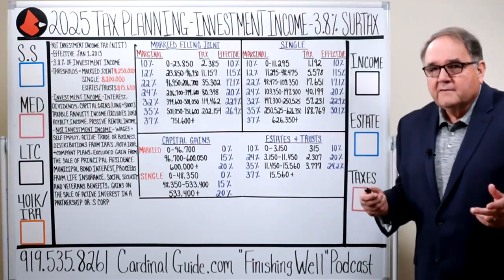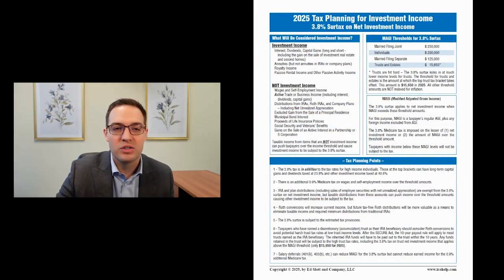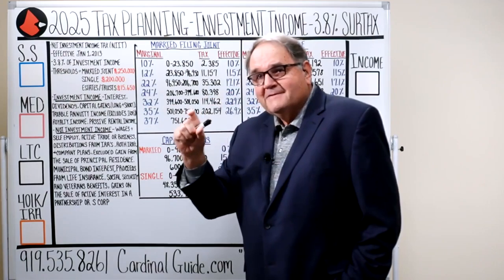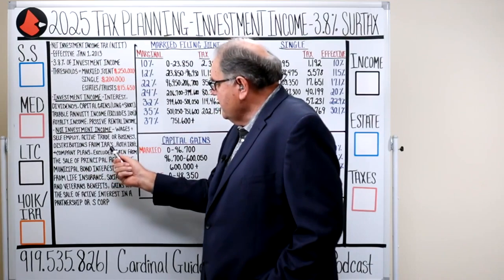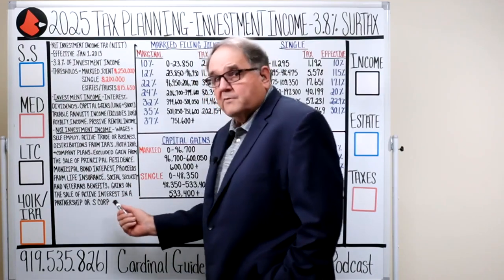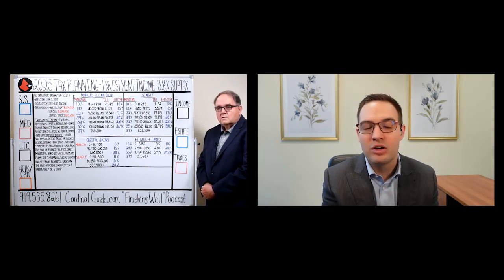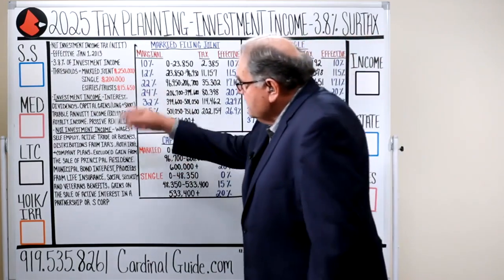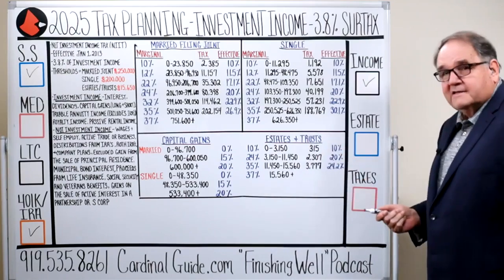2025 Tax Planning-Investment Income-3.8% Surtax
Are you prepared for an unexpected tax hit in 2025? In this video, Hans Scheil and Tom Griffith break down the Net Investment Income Tax (NIIT)—a 3.8% tax that catches many high-income earners by surprise. Whether you're selling a rental property, cashing out investments, or earning passive income, this tax could significantly impact your financial plan. Discover more in this lesson!